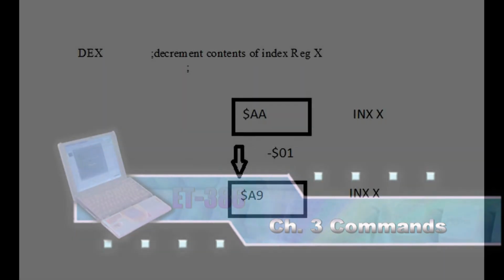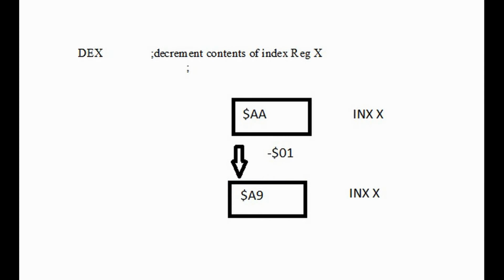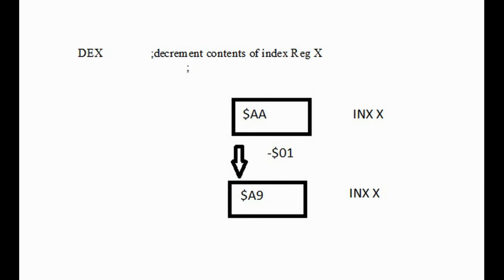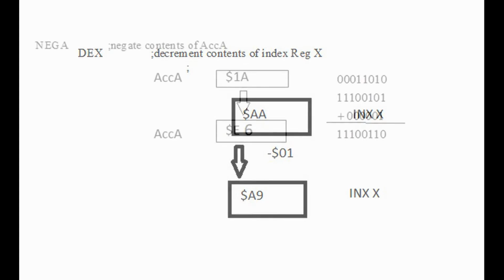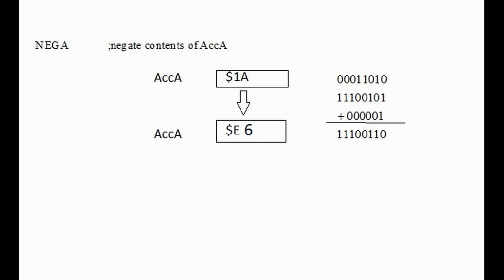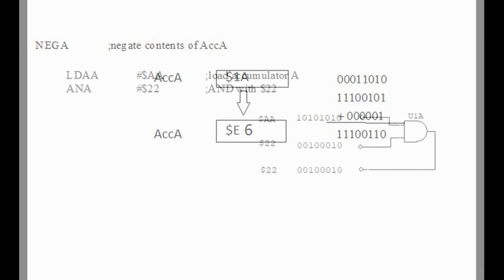ET-386 Ch. 3 Commands